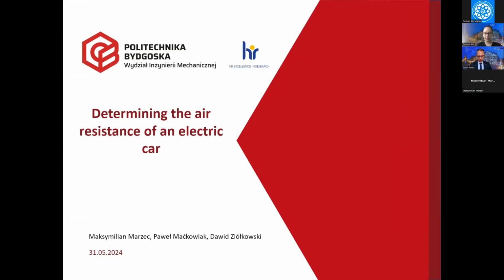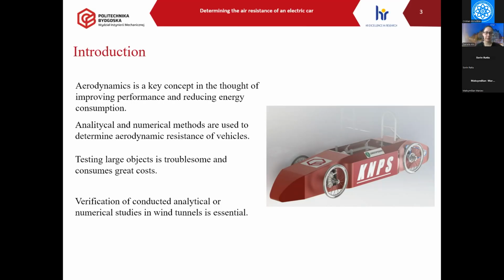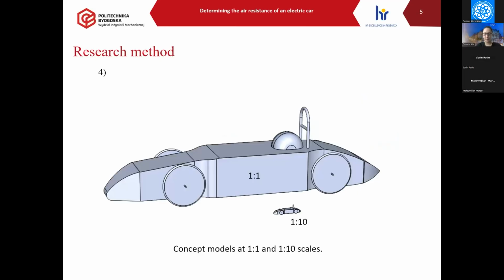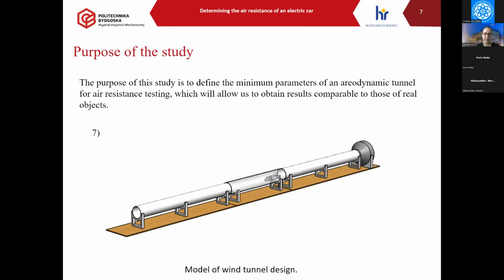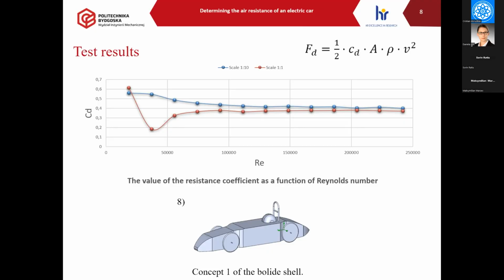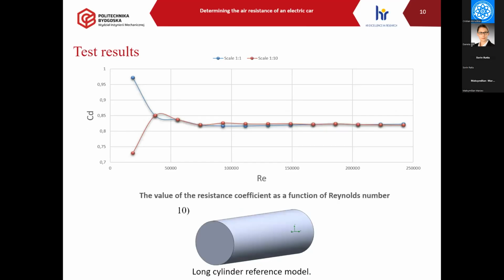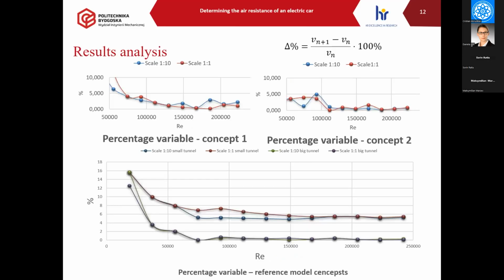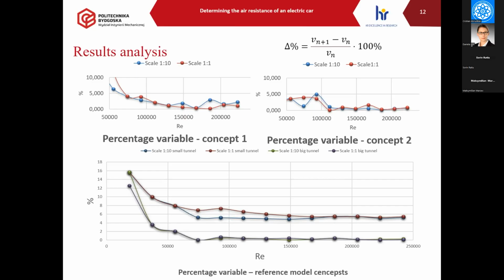ICAS 2024 Conference Marzec Maksymilian DETERMINING THE AIR RESISTANCE OF AN ELECTRIC CAR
International Conference on Applied Sciences ICAS2024

The conference will be focused on several fields of application, operation and influence of the applied sciences and technologies on industry.
Topics of the conference covers a comprehensive spectrum of issues from:
1. Fundamental Sciences: Numerical approximation and analysis, Numerical simulation, Numerical optimization, General statistical methods, Stochastic analysis methods, Analytical and numerical techniques, Finite element methods, Dynamical systems methods, Chemical composition analysis, Energy analysis, Heat transfer, Interdisciplinary applications of physics, Environmental aspects, Effects of pollution, Fuzzy logic, and others...

2. Computers Engineering: Computer modeling and simulation, Algorithms, Software engineering, Artificial intelligence, Neural networks, Image processing, Data acquisition: hardware and software, Data presentation and visualization, Data analysis: algorithms and implementation, Data management, Big Data, Internet and network applications, and others...

3. Electrical Engineering: Electrical and electronic instruments and components, Circuits and circuit components, Signal processing electronics, Power electronics, Electric motors, Electric vehicles, Biomass energy, Wind energy, Solar energy, Solar cells (photovoltaics), Conventional hydropower, Hydroturbines, and others...

4. Mechanical Engineering: General theory of classical mechanics, Computational methods in classical mechanics, Control of mechanical systems, Dynamics and kinematics of rigid bodies, Mechanical properties of solids, Applied mechanics and design, Deformation and plasticity, Mechanical modes of vibration, Mechatronics, Robotic systems engineering, Automotive engineering, Vehicle technology, Aerospace systems and technology, and others...

5. Materials Engineering: Methods of materials synthesis and materials processing, Methods of materials testing and analysis, Metals and metallic alloys, Metallurgy, Nonmetals, Porous materials, Granular materials, Polymers, Biomaterials, Composite materials, Organic compounds, Nanoscale materials and structures, Structural failure of materials, and others...
Participation is open to all persons interested in this conference